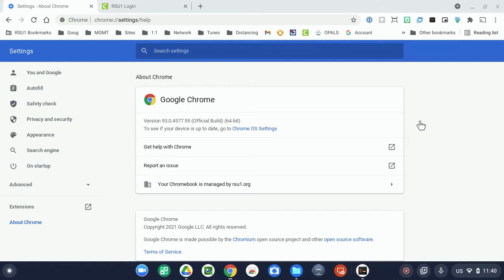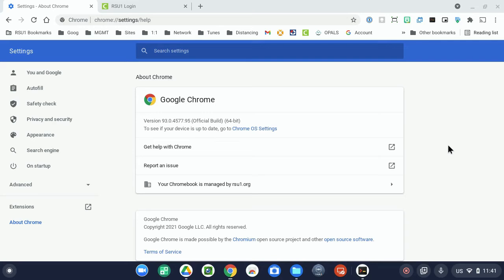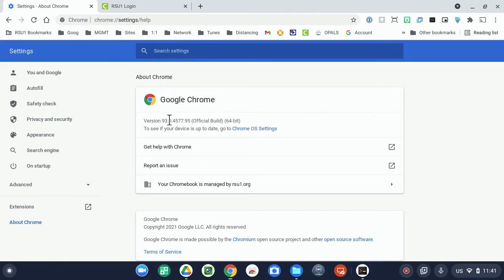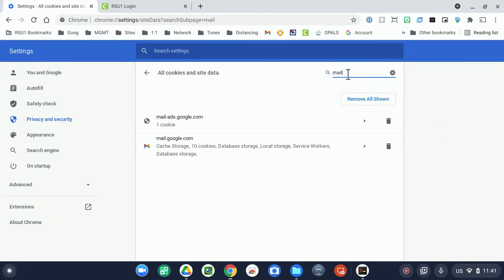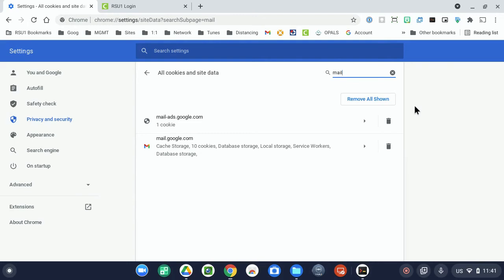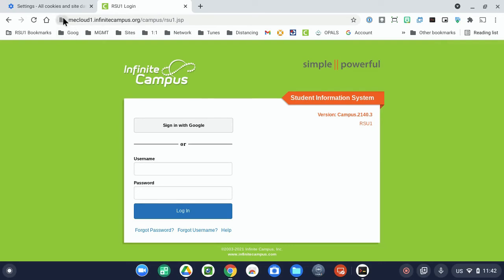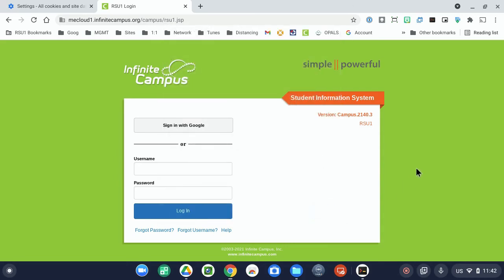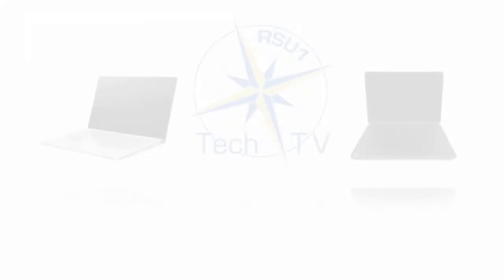Clearing Specific Cookies & Cache in Google Chrome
This video demonstrates how to clear the cookies and cache of a specific website in the Google Chrome browser. Captions are auto generated in English.

0:00 - Intro
0:31 - Will this work for you?
0:49 - Clearing cookies and cache of a specific site from settings
1:12 - Clearing site data from a website you are on
1:49 - Outro